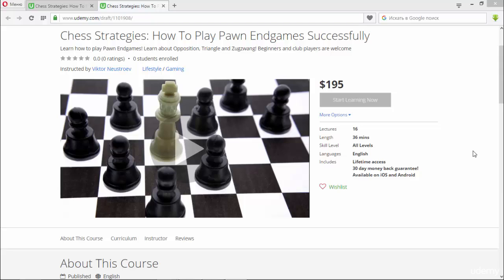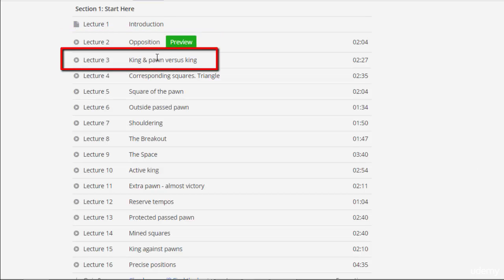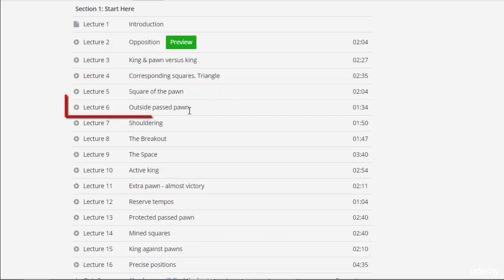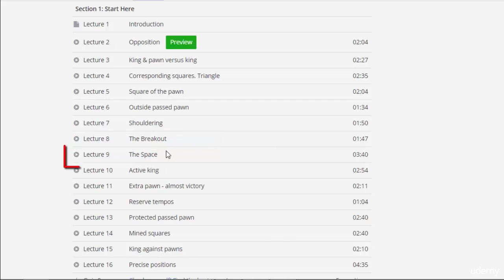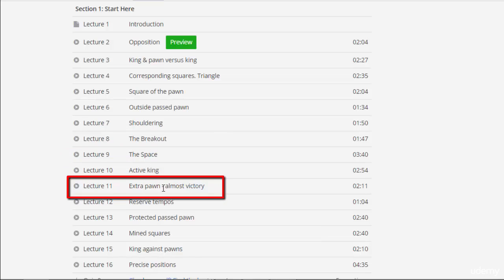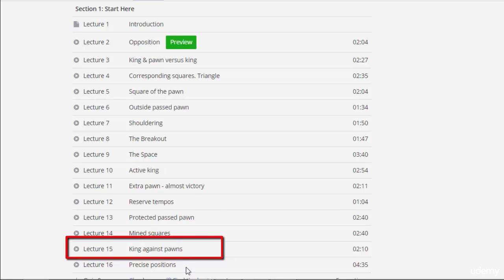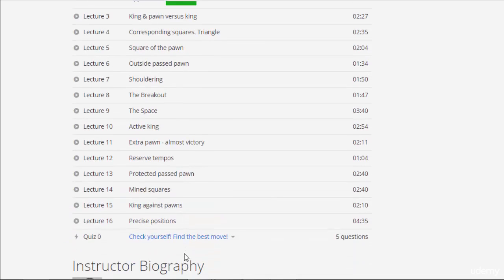Chess Strategies: How To Play Pawn Endgames Successfully : Introduction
Chess Strategies: How To Play Pawn Endgames Successfully
Learn how to play Pawn Endgames! Learn about Opposition, Triangle and Zugzwang! Beginners and club players are welcome